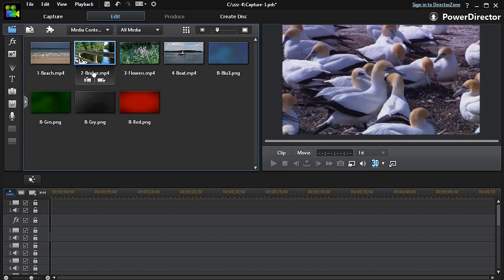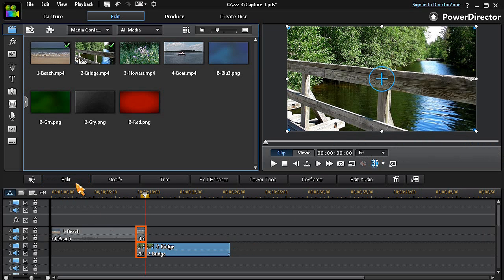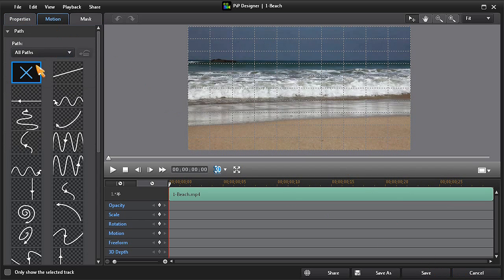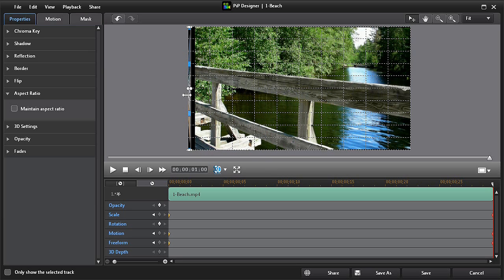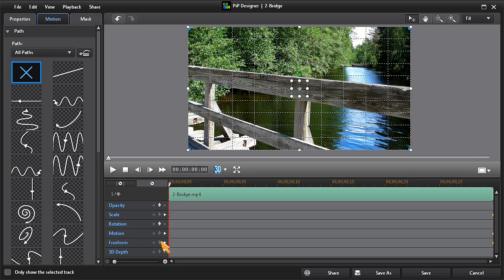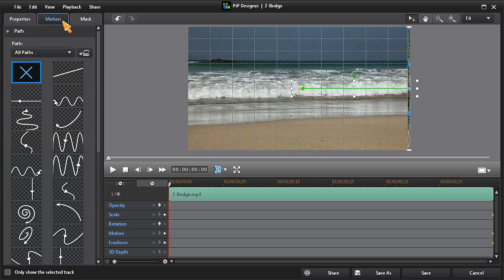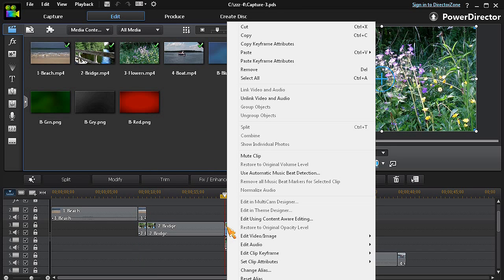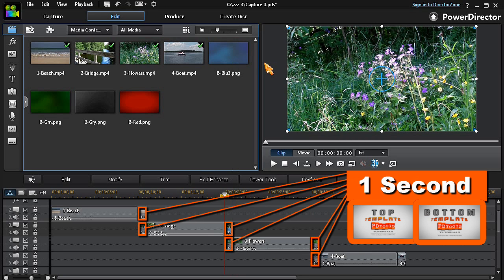Freeform Transition Effect - PowerDirector Tutorial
A tutorial showing how to create a custom Transition effect, using the Freeform option in PD10, 11, 12.
(Note: You must be using PD12 to use the templates  - You must set your Images duration in your Preferences to 1 second, before dragging the templates to your timelines.